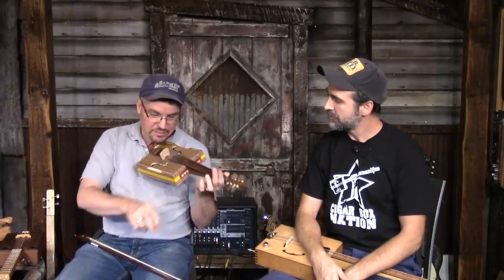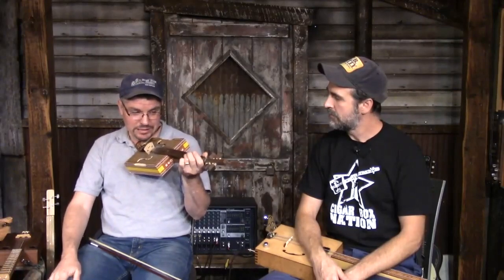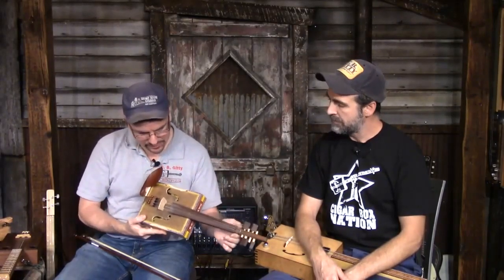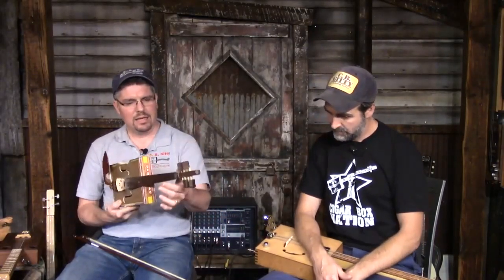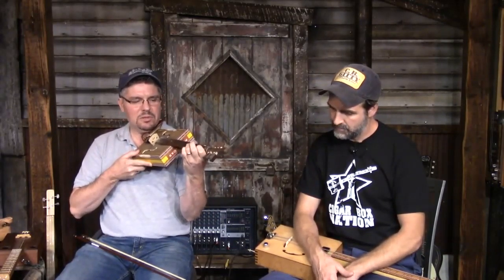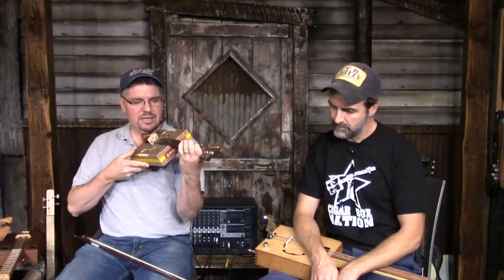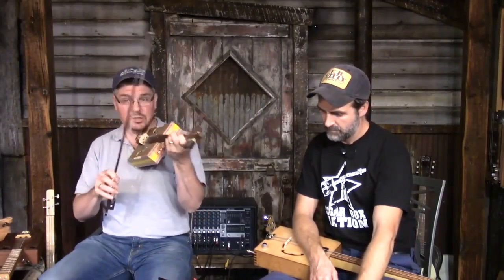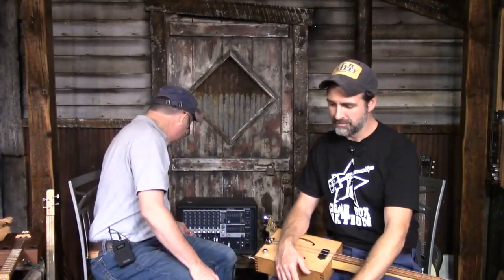Ben Gitty plays "Roddy McCorley" on a cigar box fiddle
Ben plays the old Irish tune "Roddy McCorley" on a cigar box fiddle during Gitty Gang Show #107.